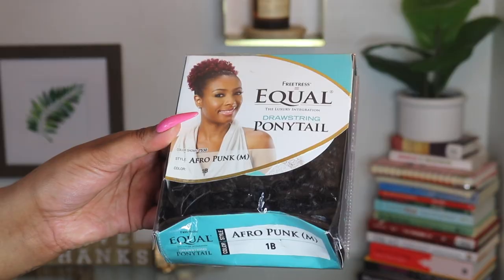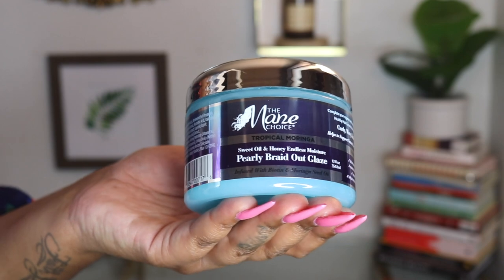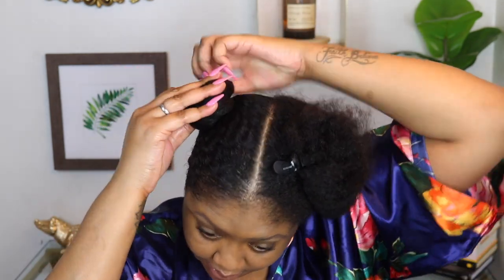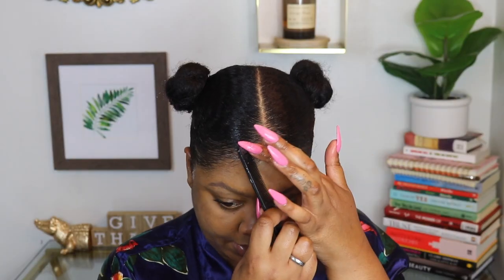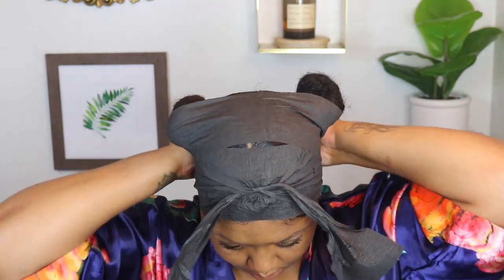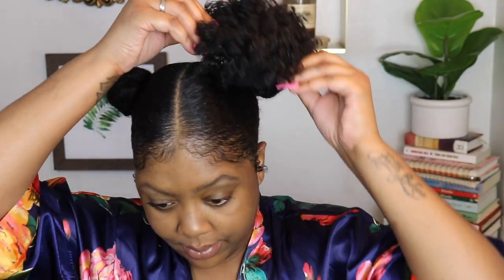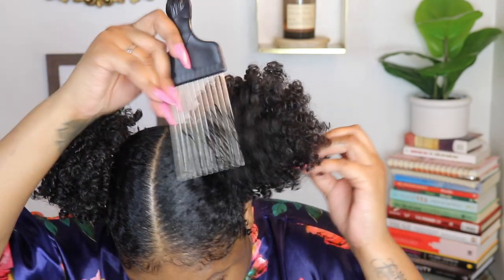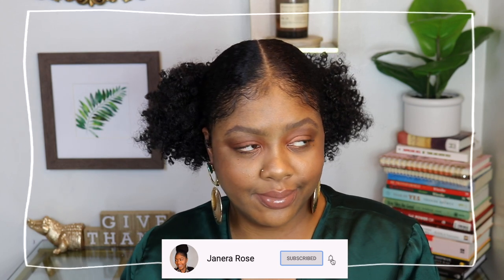AFFORDABLE, Instant, Drawstring Curly Afro Puff Ponytails for under $20 | Easy Type 4 Natural Hair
Fake It Til You Make It! 😍 A super cute, quick and easy install of the Freetress Shake N Go drawstring ponytail for type 4 kinky, coily and curly naturals on a budget! 💁🏾‍♀️

Hey friends! 👋🏾 In this video I'm showing you how to apply and slay curly drawstring ponytails. Drawstring ponytails allow you to safely create protective styles that are quick and easy to do while retaining maximum moisture. This style is perfect for EVERYONE from my beloved twa and short hair naturals to my medium and long hair naturals. With the current lace shortage in mind, these afro puffs blend effortlessly with textured kinky/curly/coily Type 3 and 4 hair, have minimal shedding and are easy to care for. Shake 'em, pop 'em on, slay and lay your edges and you're out of the door in under 10 minutes. 🤎

I realllllllly hope that you enjoy this video, and please stay safe.✨
Thanks for all of the support - it means the world to me!

Love,
Janera 🌹

1. INSTANT, FAUX CURLY TOP KNOT BUN with BANGS | Styled TWO WAYS | EASY Quarantine Natural Hairstyle

2. Sleek Low Ponytail on THICK and KINKY Type 4 Natural Hair | Make A DIY Drawstring Ponytail

3. Summertime Fine: Two Afro Puff Balls on Natural Hair + Easy Baby Hair Slay | Type 4 Hair TWA Styles

Also recommended: check your local beauty supply or Sam's Beauty (online)

1. Oyin Handmade | Greg Juice Hydrating Herbal Leave-in
2. The Mane Choice | Tropical Moringa Sweet Oil & Honey Pearly Braid Out Glaze
3. Cantu | Stay Frizz-Free Finisher
4. Shake N Go FreeTress Equal Drawstring Ponytail | Afro Punk (MEDIUM) in 1B

Main Video Camera: Canon 80D

 Let's be friends on social media! Talk to me and I promise I will talk back!

Amazon Store
Uncle Funky’s Daughter: Save 15% with the code, janerarose